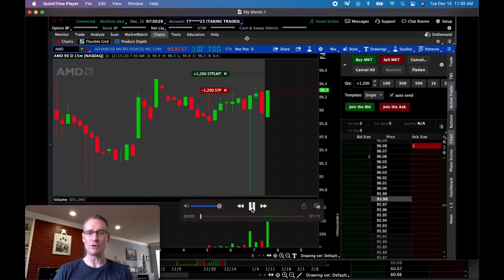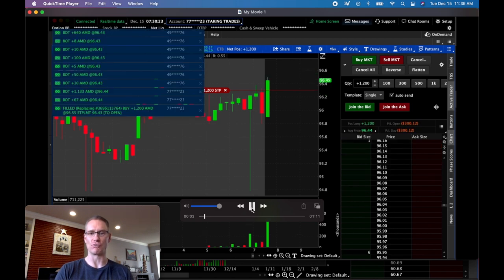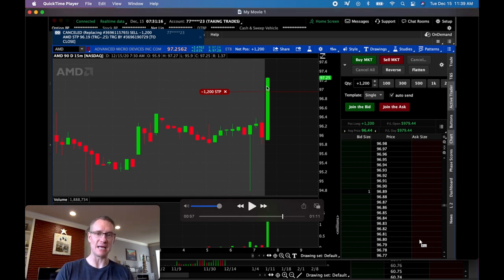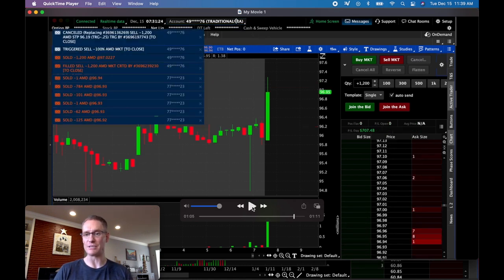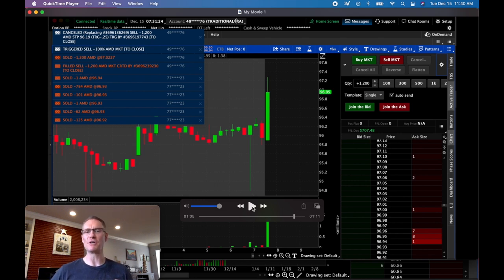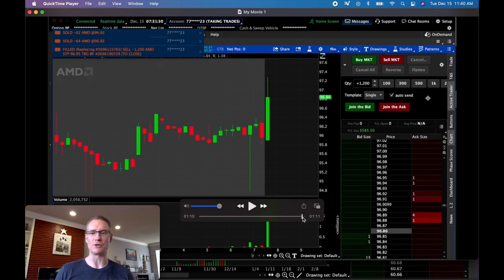✅ +$1,300 Scalping AMD in ONE MINUTE | Day Trade #116 - Full Breakdown & Analysis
Today I made +$1,300 Scalping AMD in ONE MINUTE...I'm breaking down trade #116 for you and doing a complete day trading analysis.